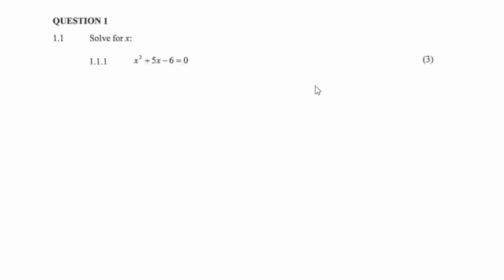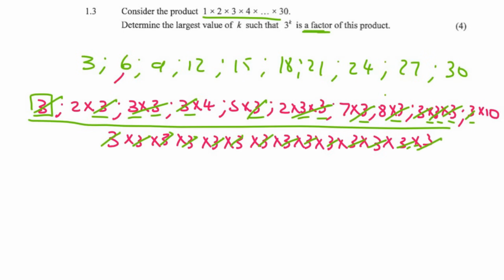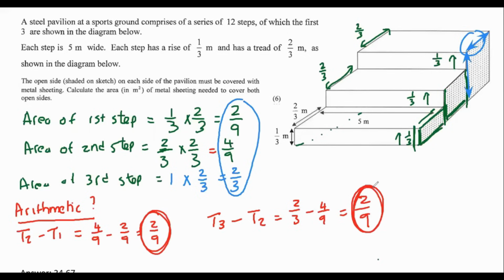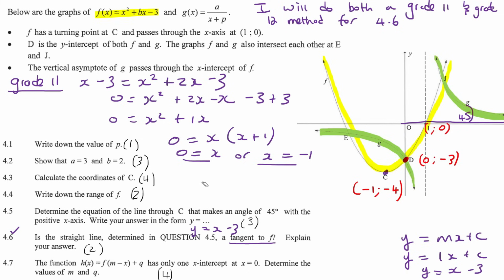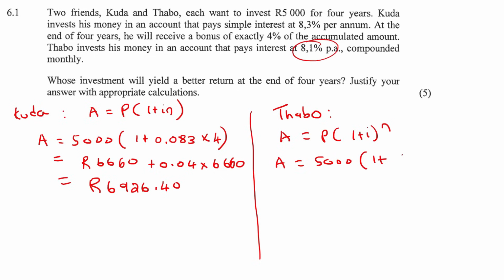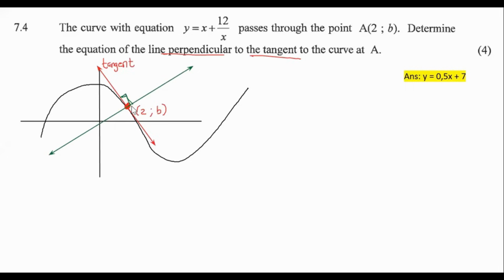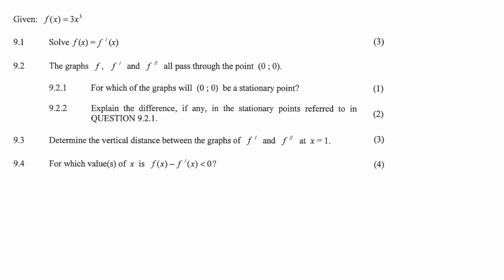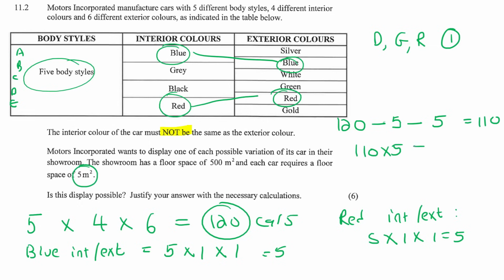2019 Maths Paper 1 Grade 12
2019 Maths Paper 1 Grade 12